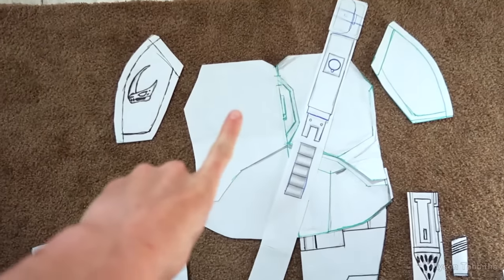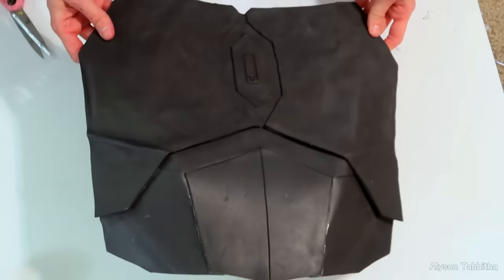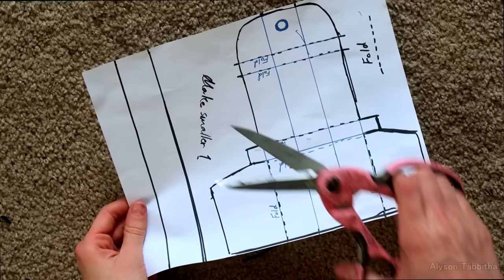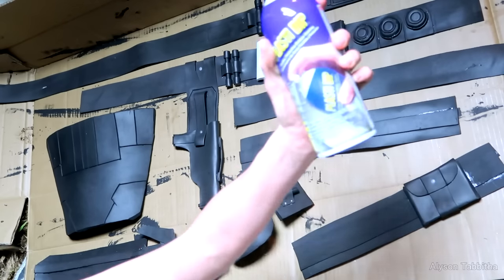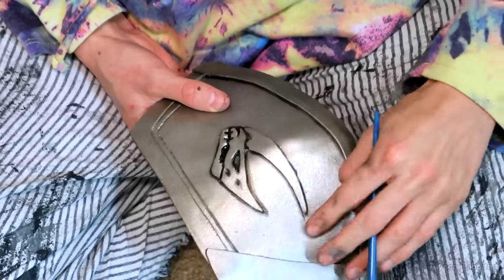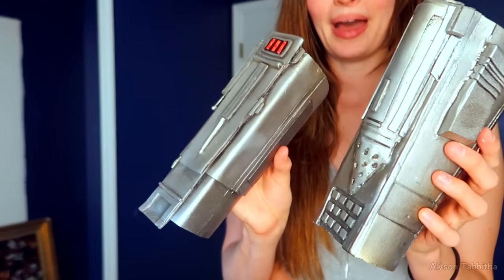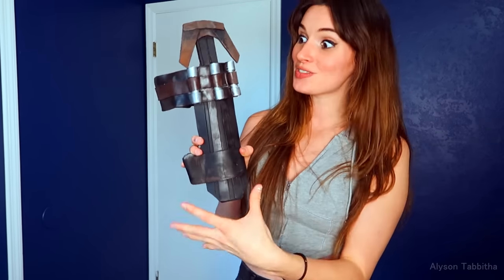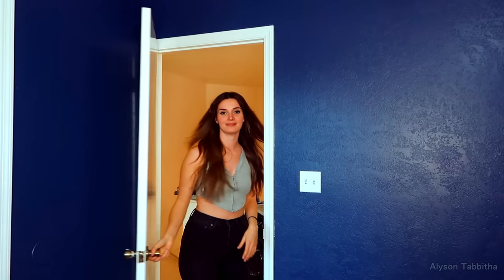Easy * MANDALORIAN * Armor - DIY - only 3 Days?!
GROGU DOLL
(I did paint the face a little and add fuzzies to the head, & darkwash the clothing)

Foam Roll Sheet
(I think 2-4 rolls were used)

Thicker Foam Sheets

Black Plasti Dip Spray

Professional Glue Gun

Black Glue Sticks

Loctite Spray Glue

Heat Gun

Dremel Tool

CHAPTERS:
(Comment if wanted)